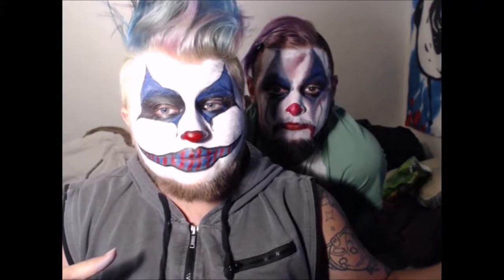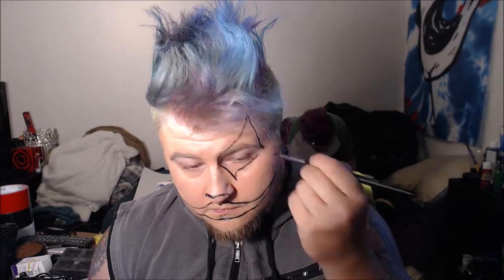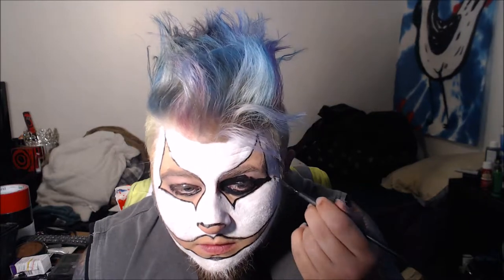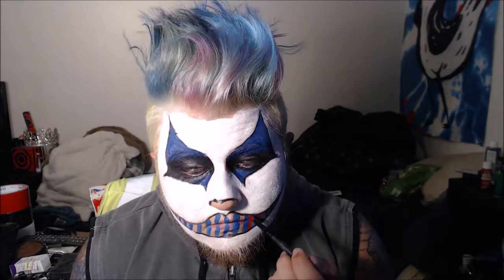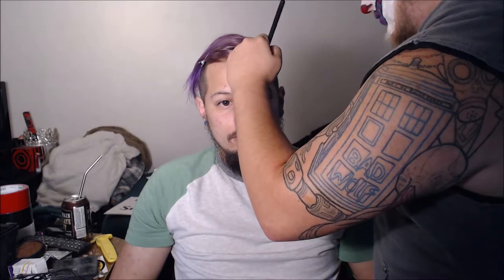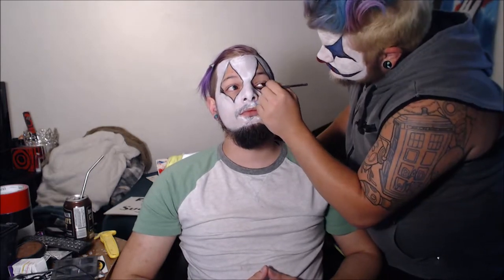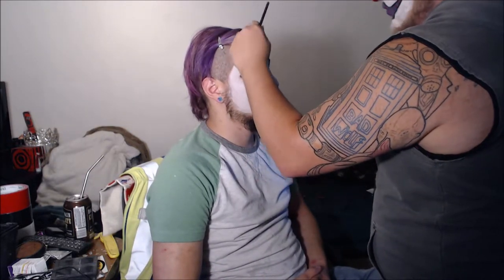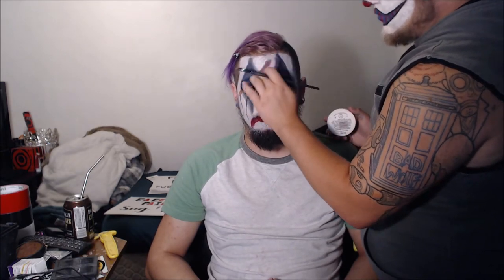AHS Cult Clowns Makeup Tutorial[31 Days of Halloween][Day 1]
First day of the 31 days of Halloween are these two clown looks inspired by the teaser trailer for the American Horror Story: Cult. I hope you enjoy and I look forward to creating all these awesome looks this Halloween season.

As well as any looks you would like to see in the future.

If you have any requests for makeup tutorials you would like to see me do leave them in the comments below.